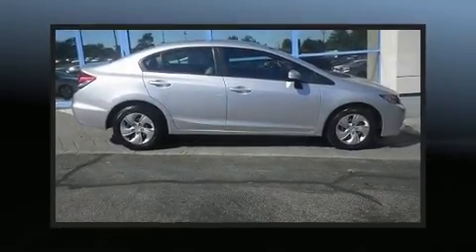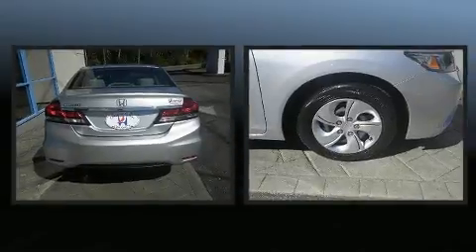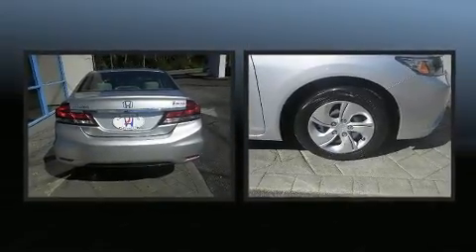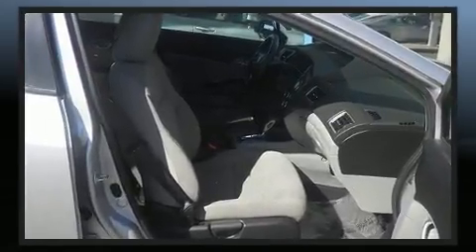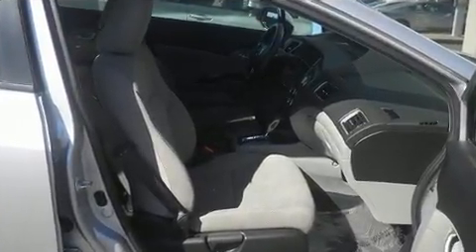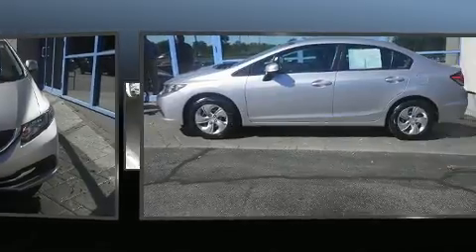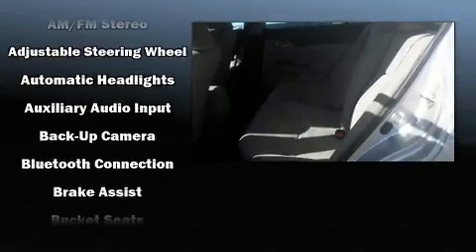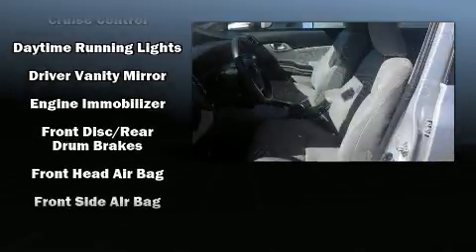2015 Honda Civic LX in Groton, CT 06340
Cardinal Honda
531 Route 12

Get excited about the 2015 Honda Civic This 4 door, 5 passenger sedan just recently passed the 30,000 mile mark! Smooth gearshifts are achieved thanks to the 1.8 liter 4 cylinder engine, and for added security, dynamic Stability Control supplements the drivetrain. It distinguishes itself from the competition with features such as: delay-off headlights, a tachometer, a trip computer, power door mirrors, remote keyless entry, cruise control, and power windows. Audio features include a CD player with MP3 capability, steering wheel mounted audio controls, and 4 speakers, providing excellent sound throughout the cabin. Honda ensures the safety and security of its passengers with equipment such as: dual front impact airbags with occupant sensing airbag, head curtain airbags, traction control, brake assist, a security system, and ABS brakes. This car was designed with safety in mind, allowing you to drive with even greater assurance. This vehicle has achieved Certified Pre-Owned status, by passing Honda's comprehensive certification process, including an exhaustive 150-point inspection! We know that you have high expectations, and we enjoy the challenge of meeting and exceeding them! Please don't hesitate to give us a call.